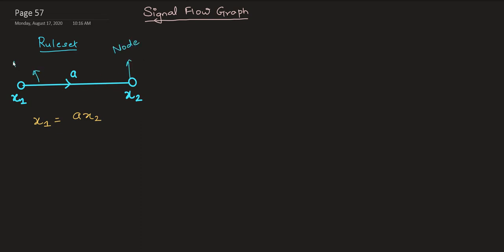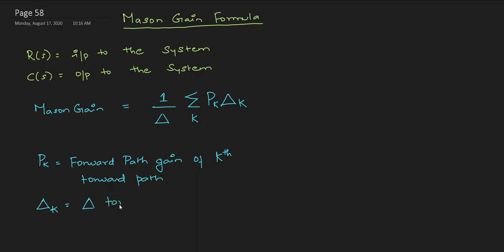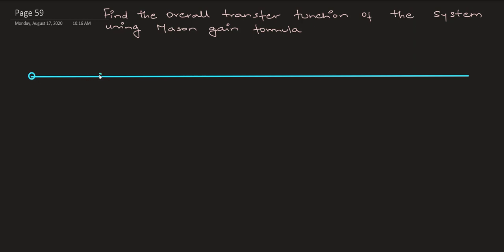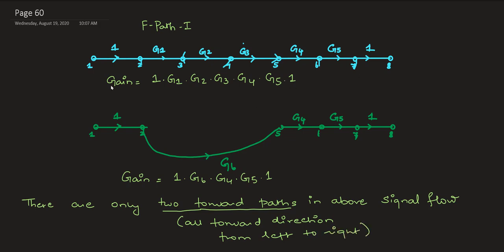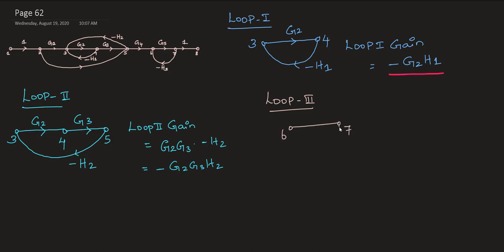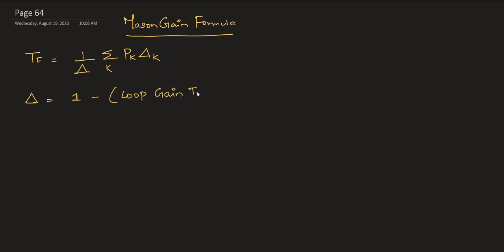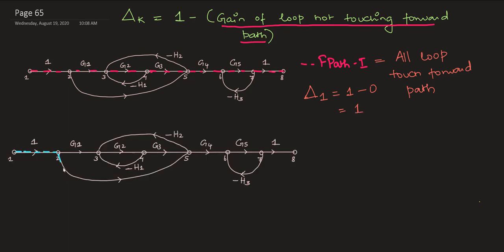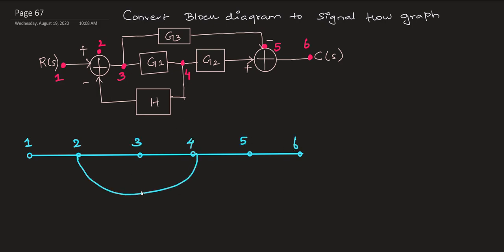Control Systems 07: Signal Flow Graph Simplification